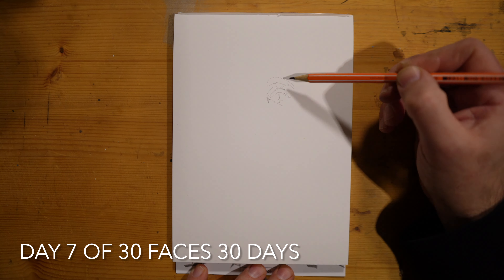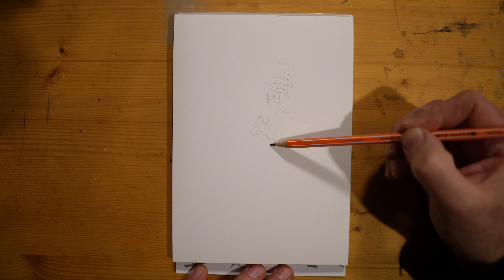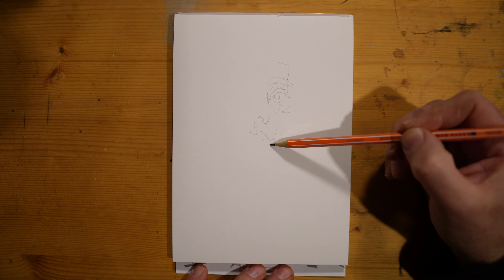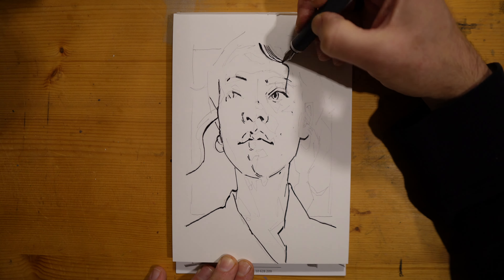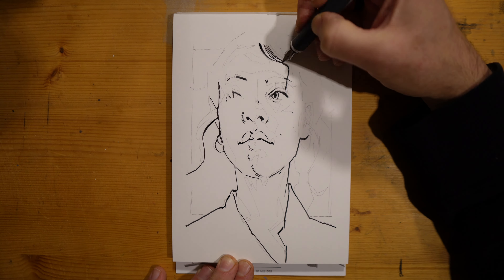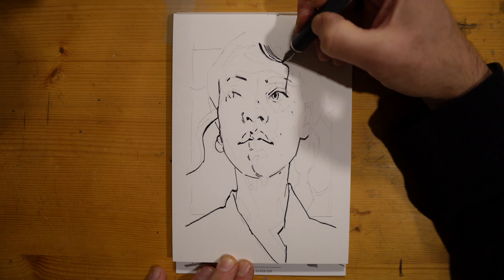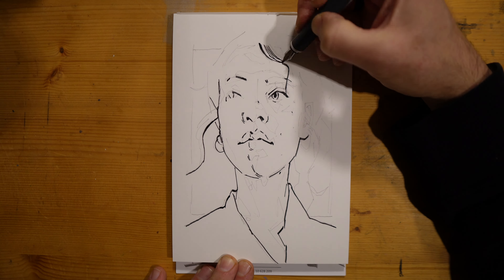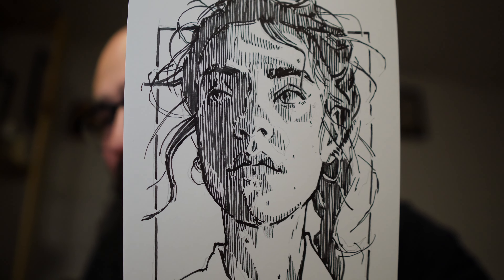I love drawing with this pen!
Day 7 of 2023 and day seven of 30 faces 30 days with @Sktchy

Today I'm drawing with a calligraphy pen and our muse is Teri Babayeva
Thanks to Carmen Gonzales for today's great session.

All of the original sketches I make this month will be available for purchase 75€ a piece incl. shipping and I'll be making zines collecting the whole lot in two touchable, feelable, smellable booklets. 15€ each including postage. Just let me know if you're interested!

I'm not teaching this round but if you'd like to sign up you can get $10 off with PP10 at the check out over

If you'd like to learn more about natural ink and portraiture with me check out my Ink Naturally class